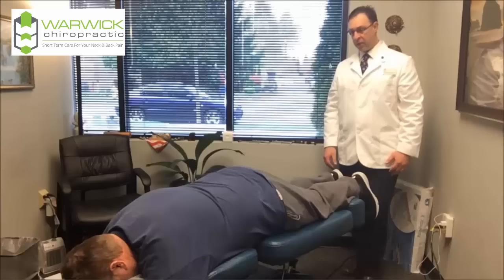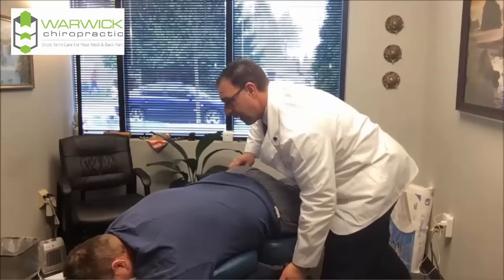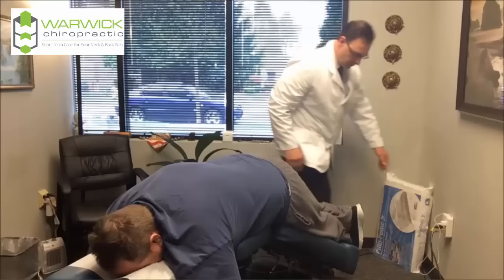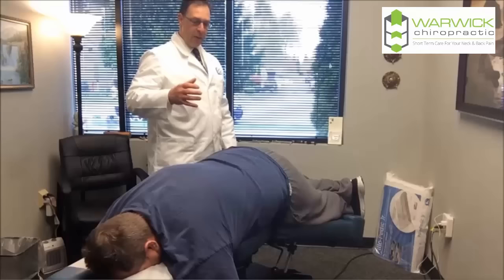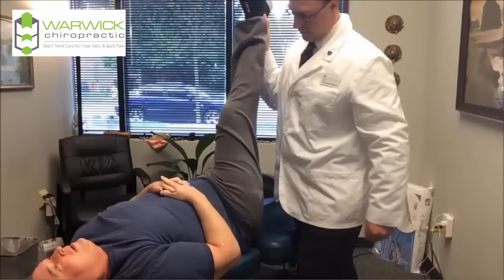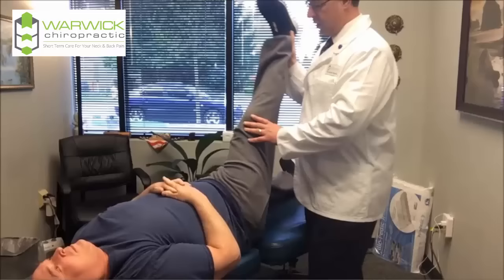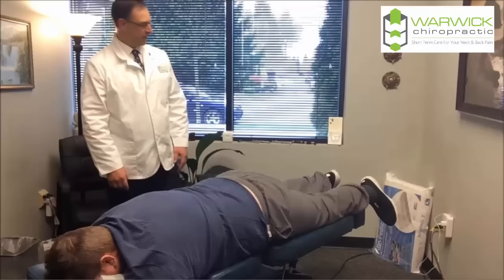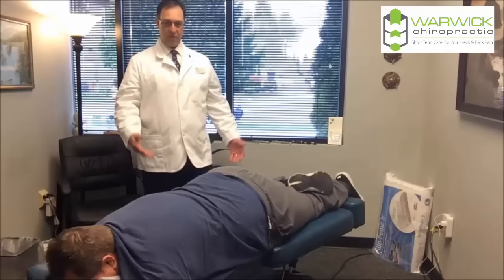"Truth Be Told" Not Every Person I Treat Is A Complete Success...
70% Improvement & Referring To Another Provider To Help Lacey WA Chiropractor Dr David Warwick